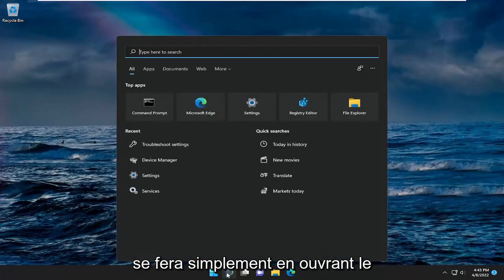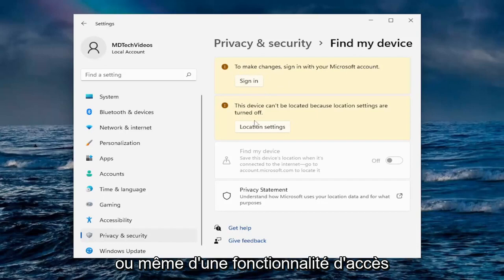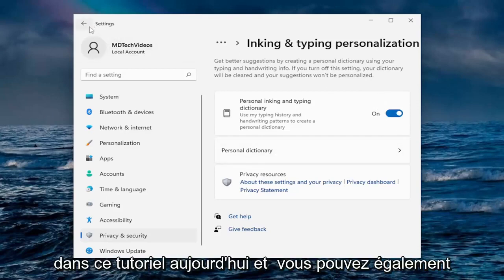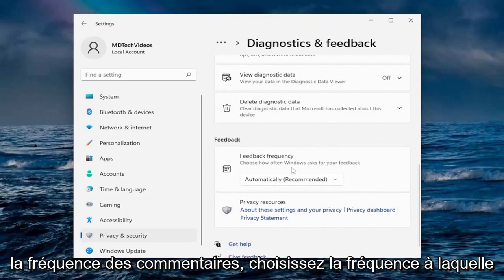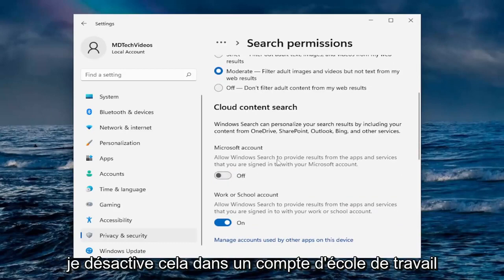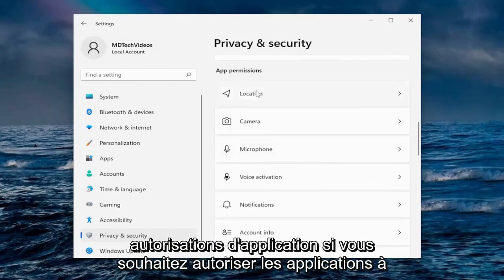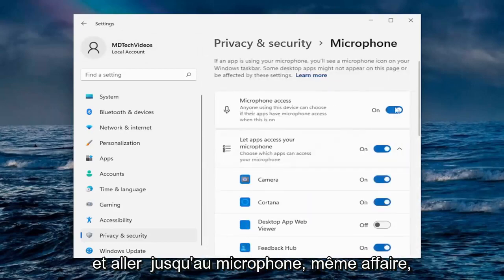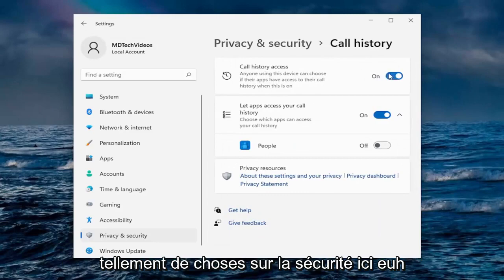Paramètres de sécurité et de confidentialité dans Windows 11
Paramètres de confidentialité de Windows 11 que vous devez modifier dès maintenant

Windows 11 est arrivé et vous pouvez même mettre à niveau gratuitement votre PC inéligible vers Windows 11. Si vous utilisez déjà Windows 11, vous devez modifier ces paramètres de confidentialité Windows 11 dès maintenant. Pendant que vous y êtes, vous pouvez également bloquer les publicités sur Windows 11.

Windows 11 est officiellement déployé pour le grand public et il comporte de nombreuses fonctionnalités à surveiller. L'une de ces fonctionnalités est son application Paramètres qui a été repensée et améliorée pour s'adapter aux utilisateurs modernes. Vous pouvez également modifier certains paramètres par défaut pour améliorer votre expérience globale d'utilisation du nouveau système d'exploitation Windows 11. Dans ce didacticiel, nous allons partager les paramètres de Windows 11 que vous devez vérifier et modifier immédiatement, comme nous l'avons fait dans Windows 10.

choisir les paramètres de confidentialité pour votre appareil windows 10
choisir les paramètres de confidentialité pour votre appareil windows 11
paramètres de confidentialité pour windows 10
paramètres de confidentialité pour windows 11
Windows choisit les paramètres de confidentialité de votre appareil
paramètres de confidentialité dans windows 10
Paramètres de confidentialité Microsoft Windows 11
paramètres de confidentialité du microphone windows 11

Voici un guide complet sur les paramètres de confidentialité et de sécurité de Windows 11. Microsoft a officiellement lancé Windows 11 et vous pouvez le télécharger gratuitement sur votre système à condition qu'il réponde aux exigences minimales. Comme il le prétend, cette fois, l'accent est mis sur l'amélioration de la sécurité globale de votre PC. Il a défini certaines exigences de sécurité minimales que votre PC doit respecter pour installer Windows 11. Maintenant, pour améliorer encore la sécurité et la confidentialité de votre système, vous pouvez configurer certains paramètres fournis dans Windows 11. Voyons quels sont ces paramètres de confidentialité et Paramètres de sécurité et comment vous pouvez améliorer la sécurité de votre PC.